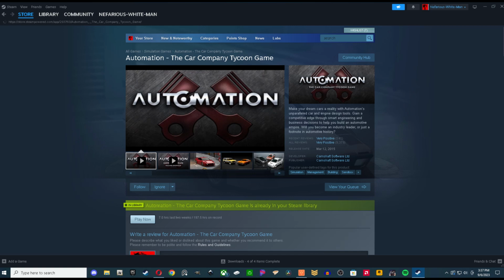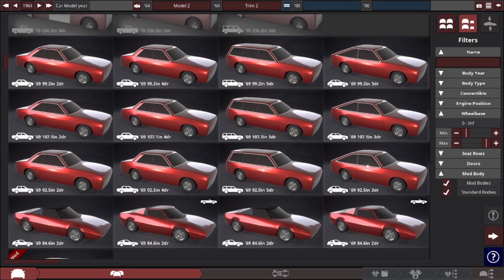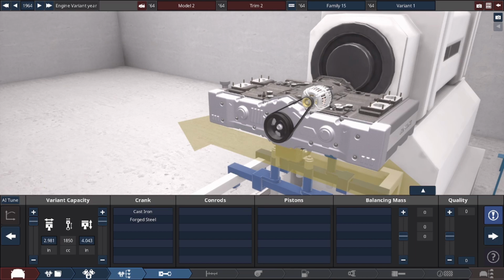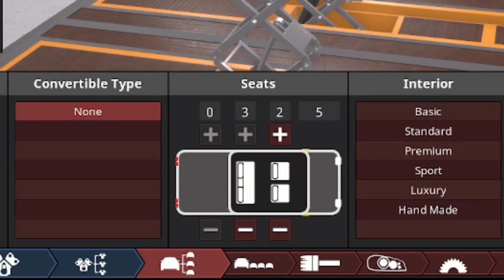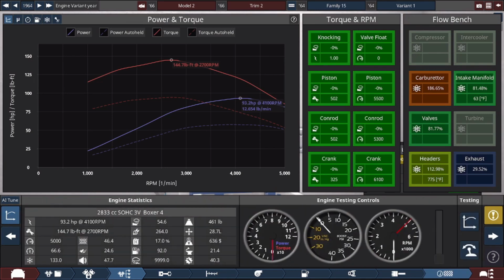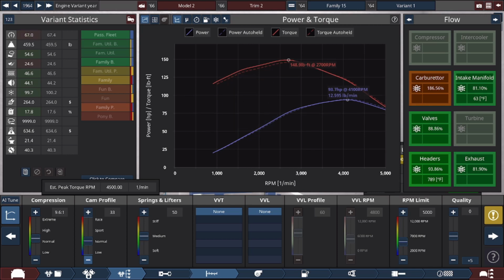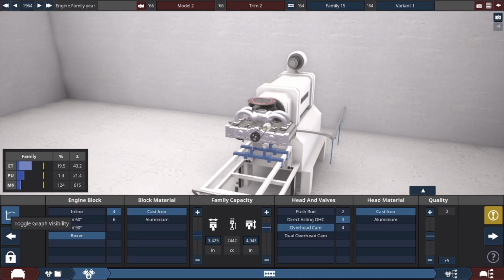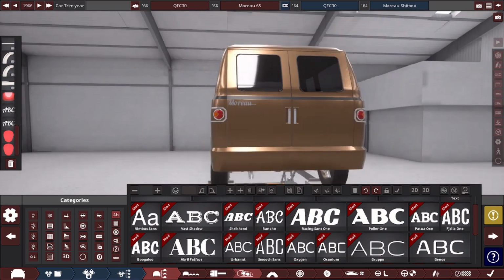I SUCK at making cars! | Automation Tycoon Episode One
Surely building and manufacturing a automotive vehicle is easy... Right??